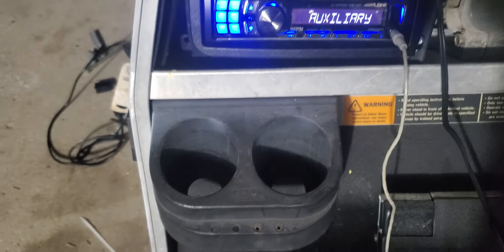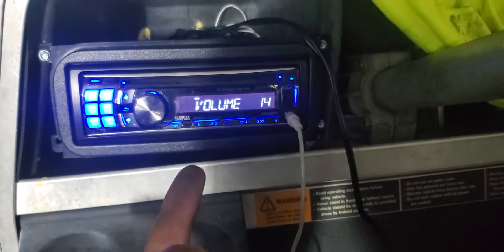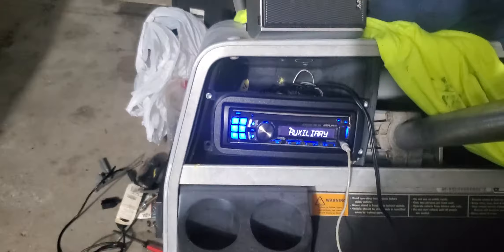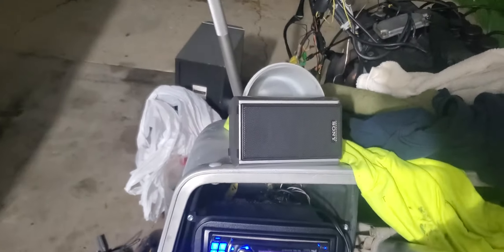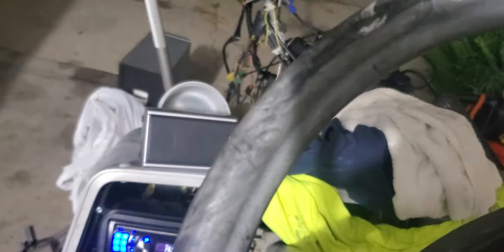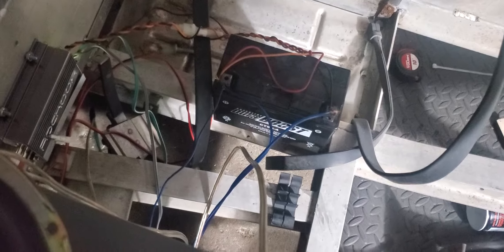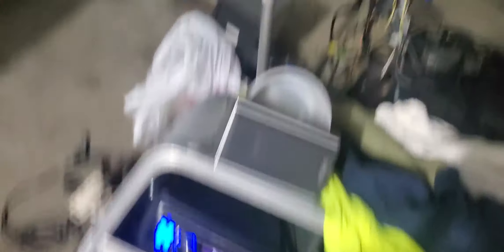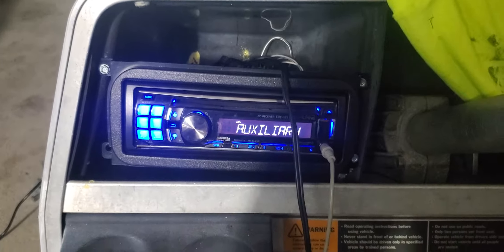Installing my "new" headunit and some speakers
I've changed it a lot since then this is about 2 months ago now